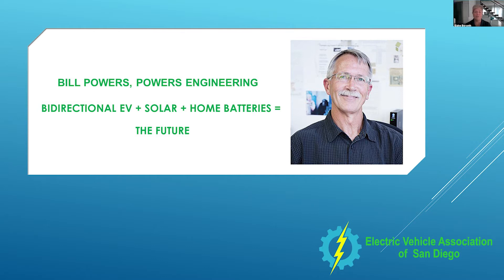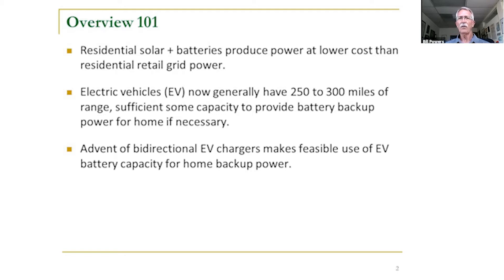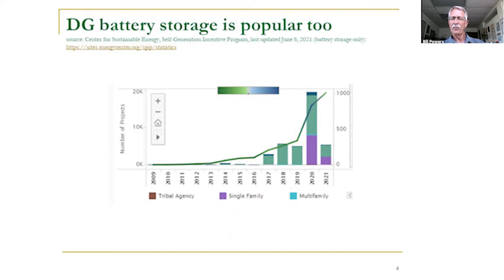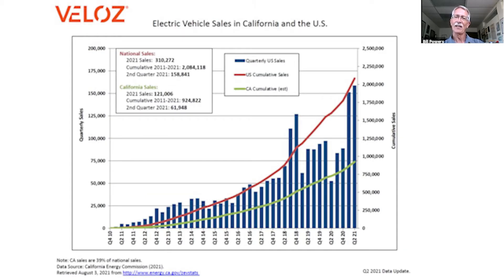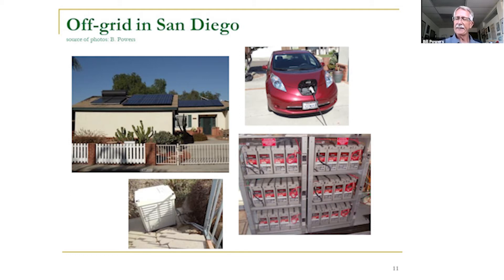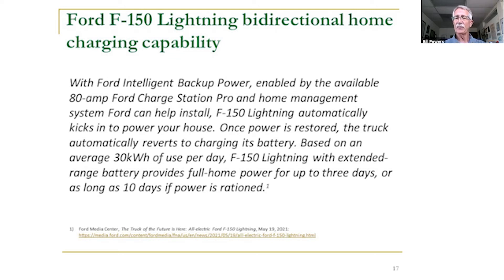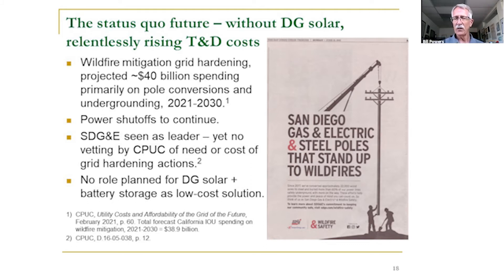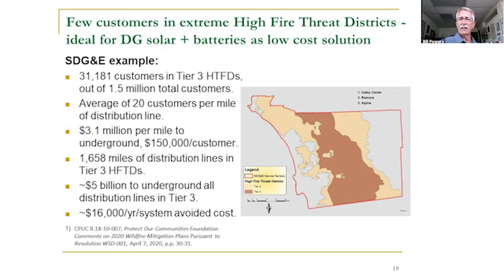biDir EV + Solar + Batteries - August 2021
Bill Powers from Powers Engineering joins us to talk about bidirectional EVs and how they can be used in conjunction with residential solar and batteries.